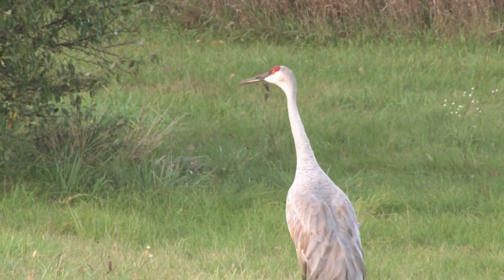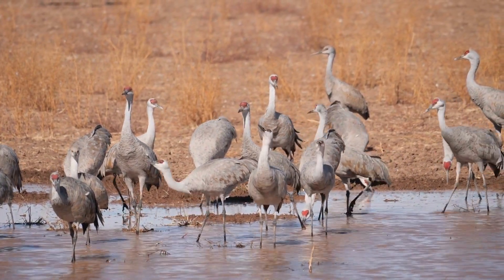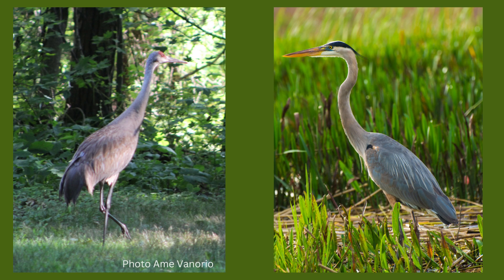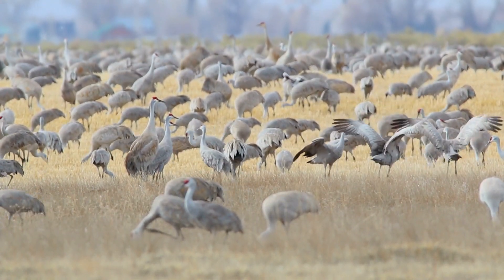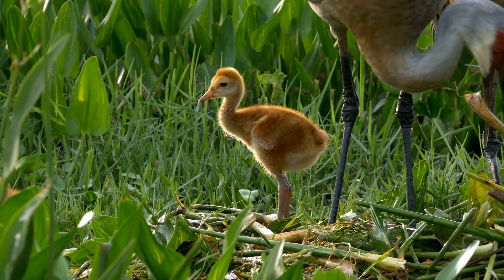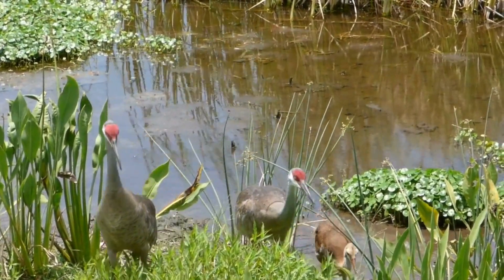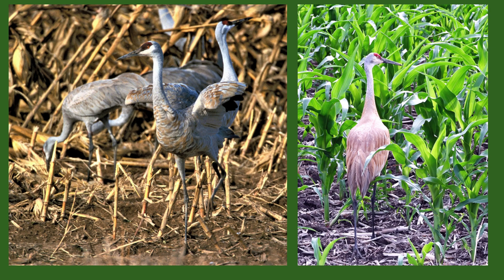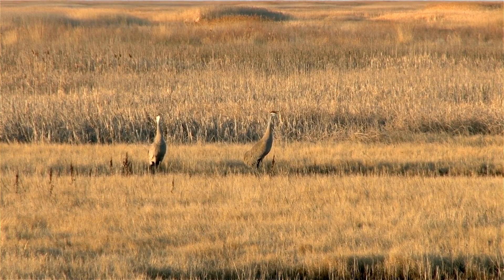All About Sandhill Cranes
Sandhill Cranes have made a fabulous recovery from near extinction. These magnificent birds live in wetlands in the central United States. Learn more about them in this video.
*New* NEW Squirrels: Wildlife Rehabilitation and Natural History